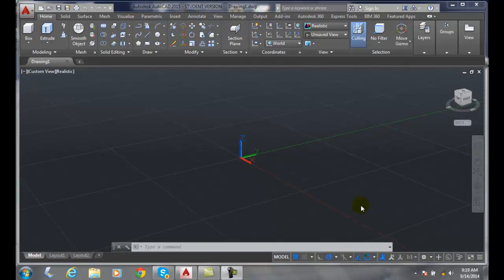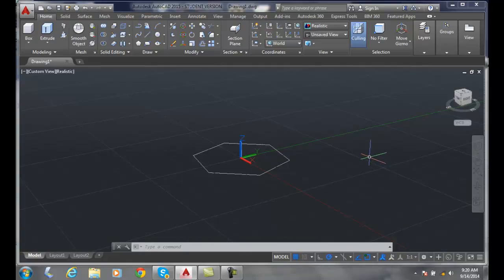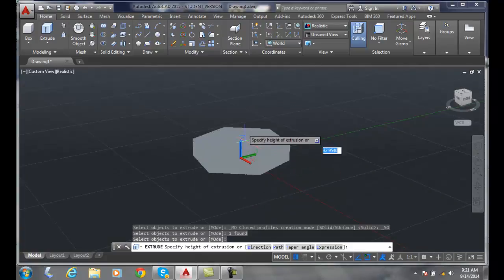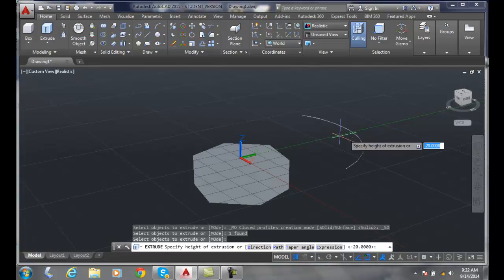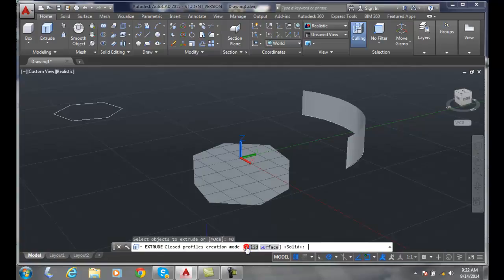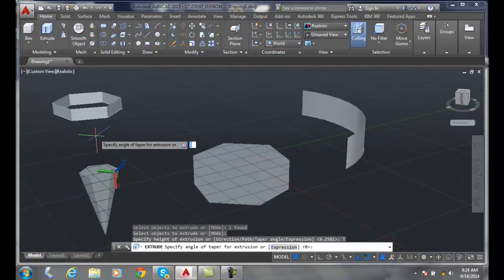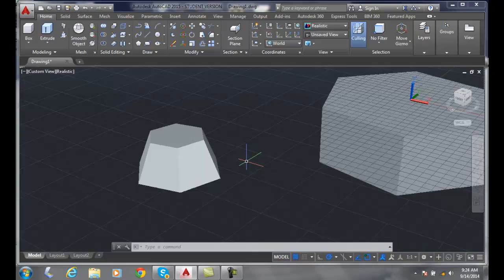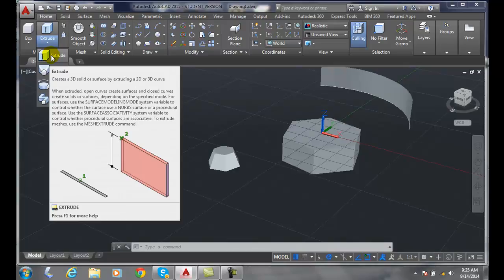3D Modeling 06-01 Creating Extruded Models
Model Extrusions and Revolutions